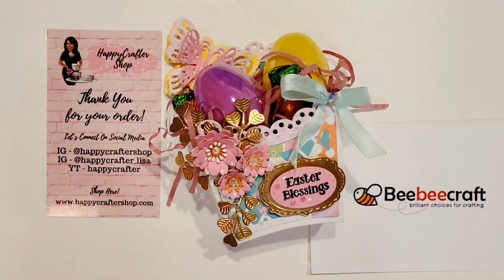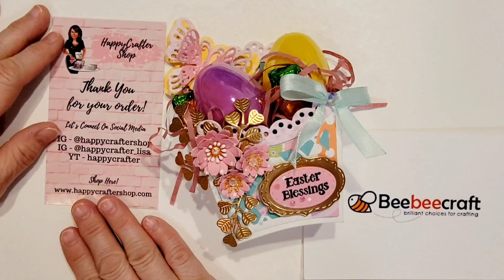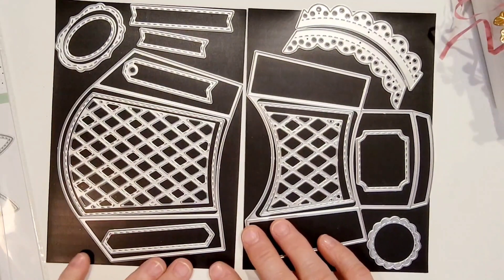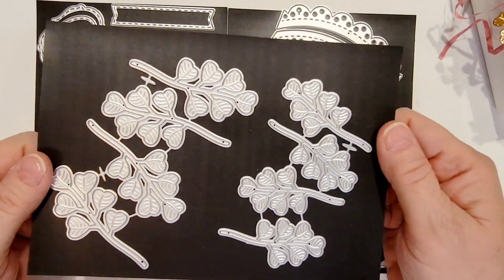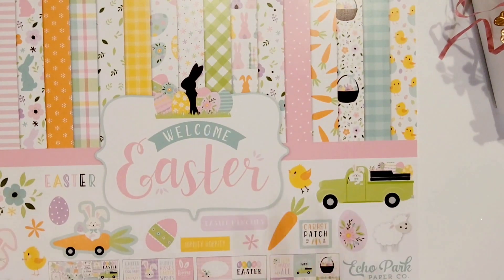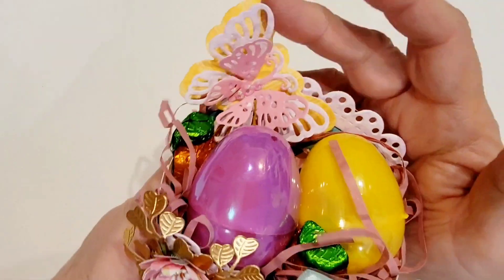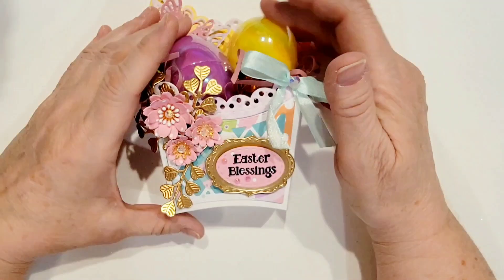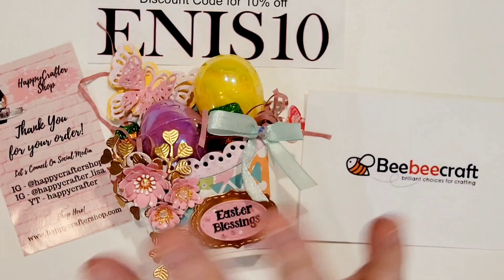HAPPY CRAFTER SHOP & BEEBEECRAFT PROJECT SHARE - Easter French Fry Box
Thanks so much for stopping.  I created this beautiful Easter French Fry Box using Benecreat's 3Pcs 3D French Fry Box die set and double-sided foam tape from the Happy Crafter Shop, as well as a beautiful butterfly charm from one of Happy Crafter's Mystery Packs of charms.  I also used a few Scrap Diva and KSCraft dies and stamps.  The paper collection is Welcome Easter from Echo Park.  Links to the shops and products can be found below, as well as a link to Beebeecraft's YouTube Program in case you are interested in collaborating with them.

Hugs, Enis

Happy Crafter Shop (expires 3/31/24) and
Beebeecraft (expires 11/29/25)

BENECREAT 3Pcs 3D French Fry Box Pattern Carbon Steel Cutting Dies Stencils, 3 Styles Metal Cutting Dies Stencils for DIY Scrapbooking, Photo Album, Decorative Embossing Paper Card(DIY-WH0309-803)

KSCraft Easter Bunny Greetings Stamp and Metal Cutting Dies;/l."?//